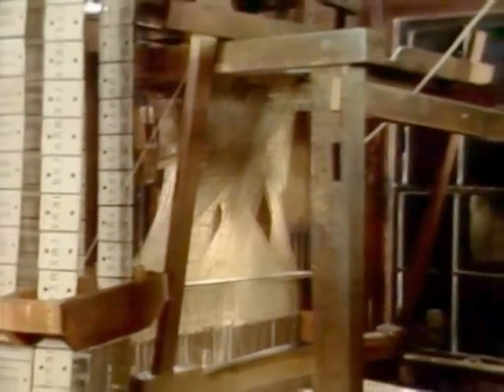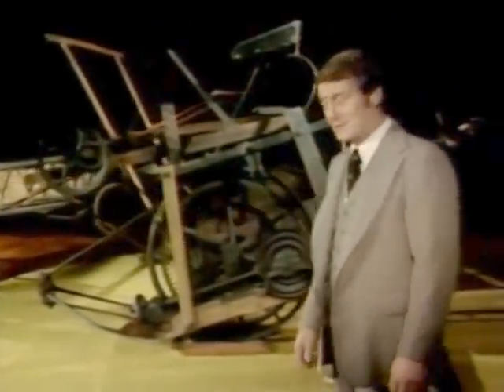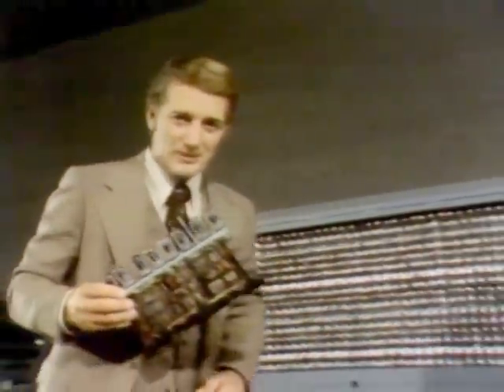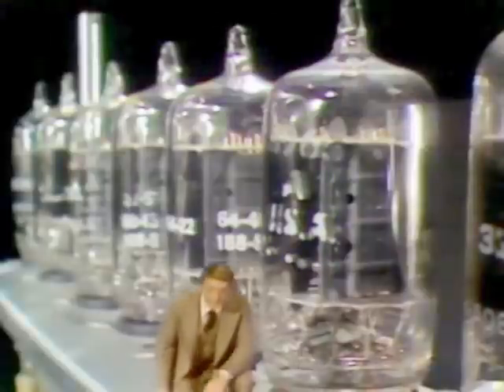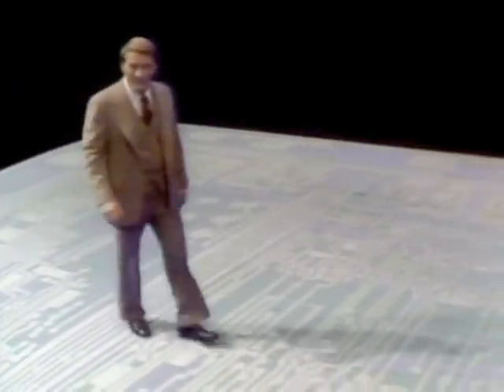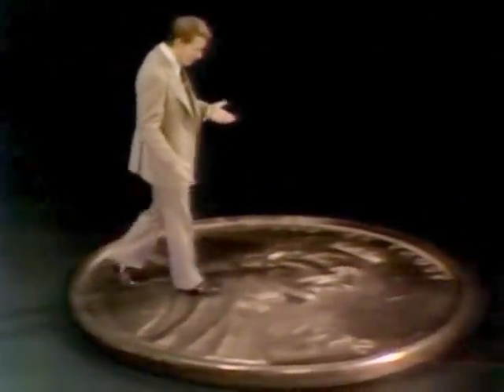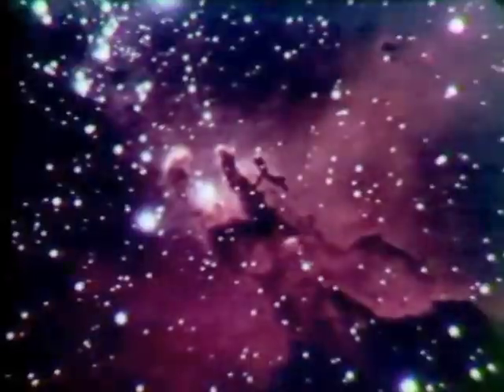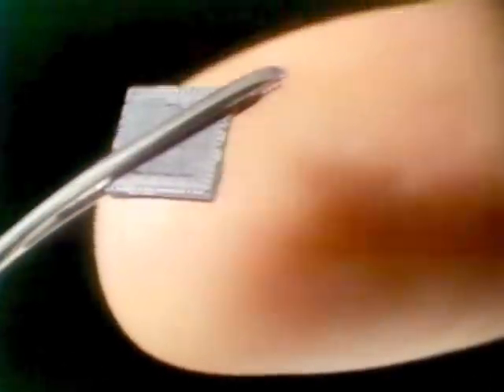Magicam IBM Commercial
A special commercial made for a NBC anniversary show. It only played once. Hal Tulchin directed. took 10 days to shoot. The effects were compsited live with ultimatte, Vidtronics supplied the truck and it was recorded on 2" 1974